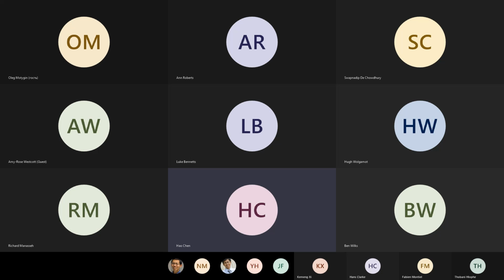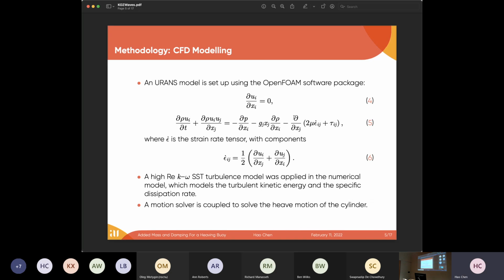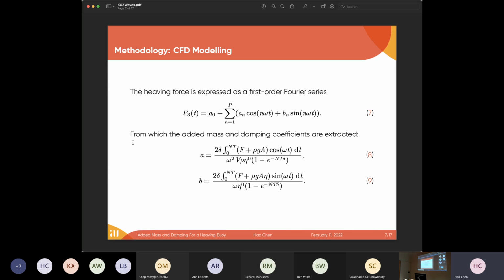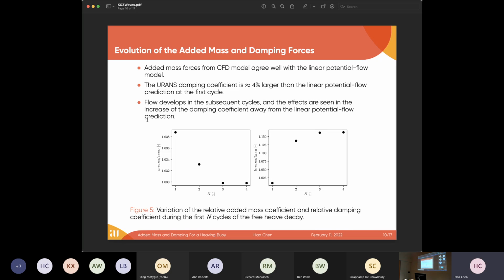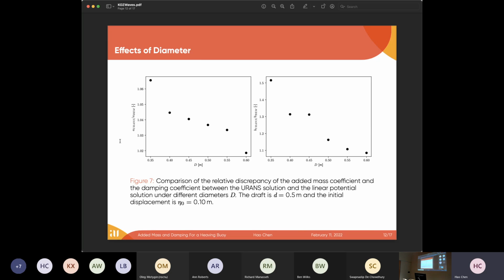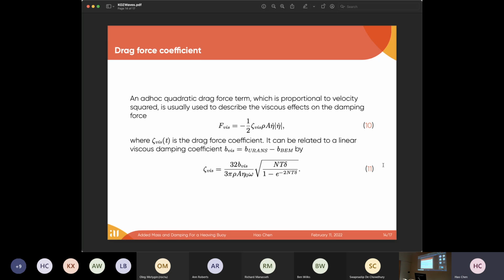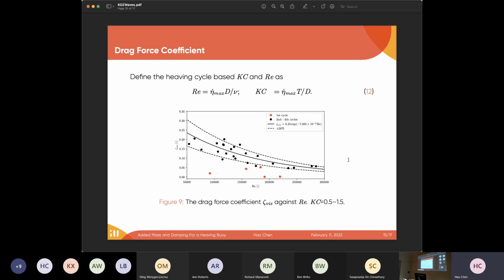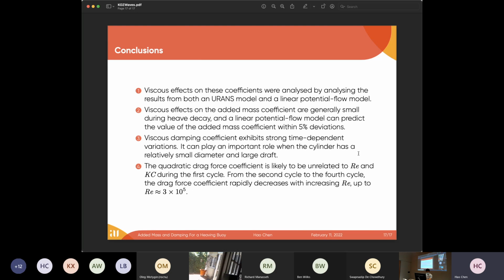KOZWaves 2022: Hao Chen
Viscous effects on the added mass and damping forces during free heave decay of a vertical truncated cylinder